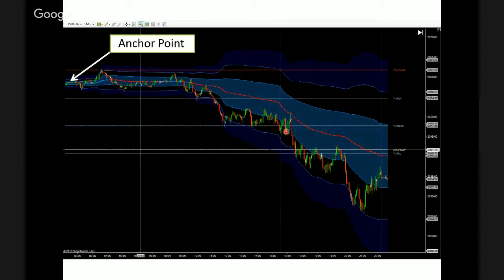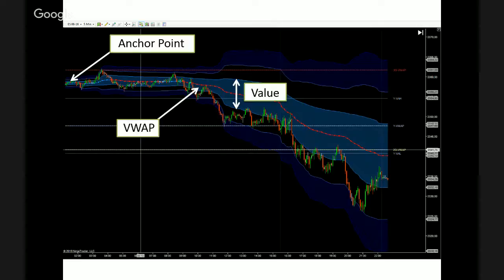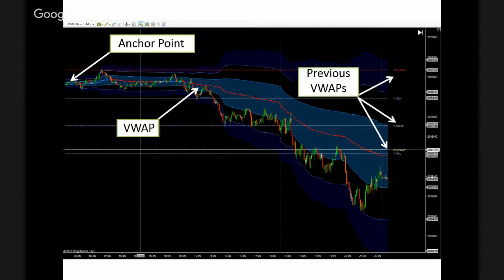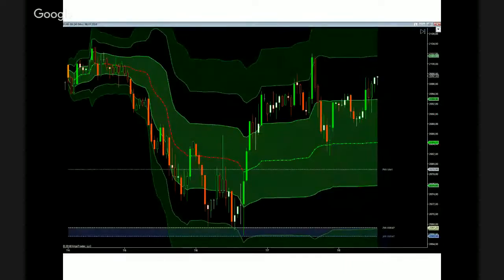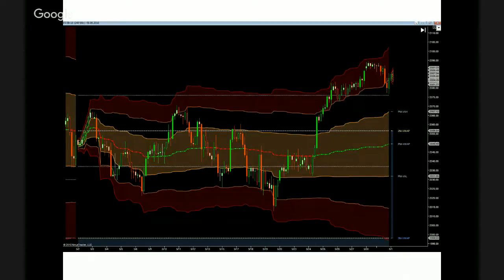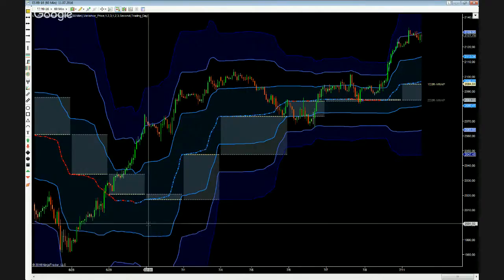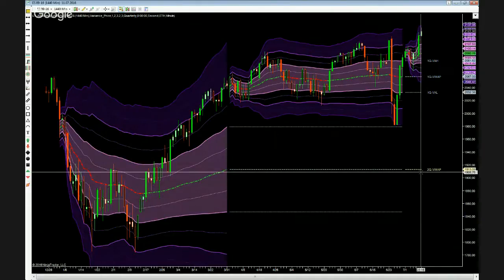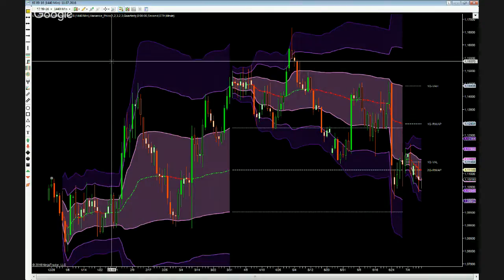VWAPs, RWAPs, TWAPs - Daily, Weekly, Monthly, Quarterly, Rolling